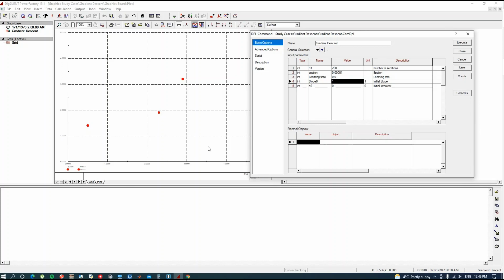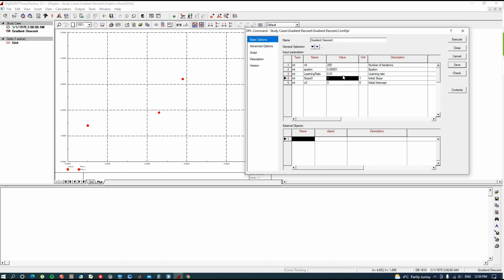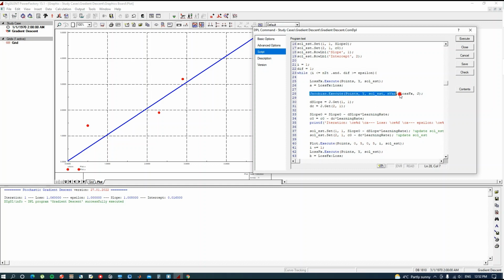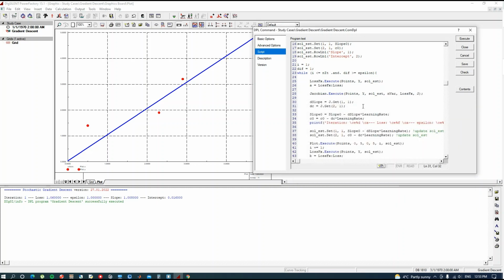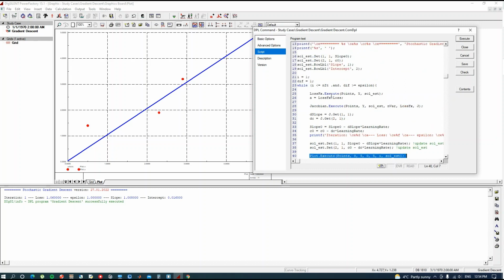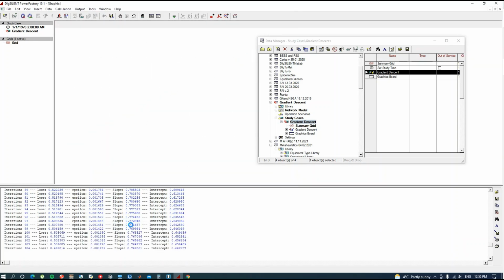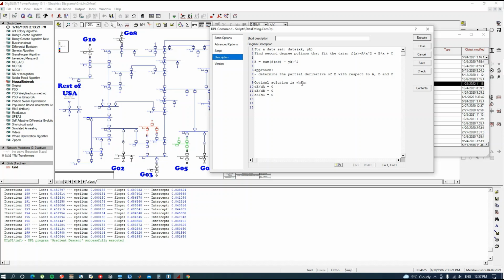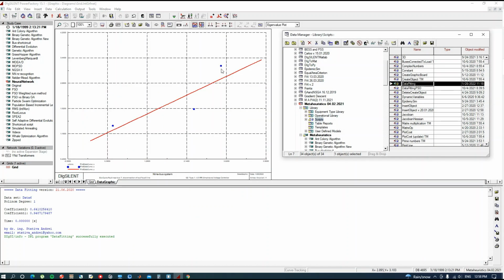Gradient Descent example in DIgSILENT